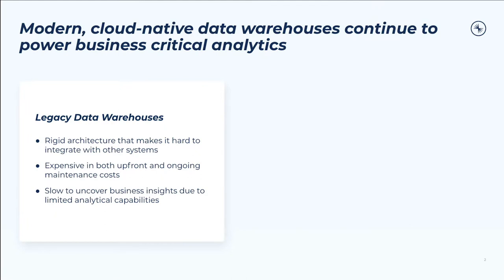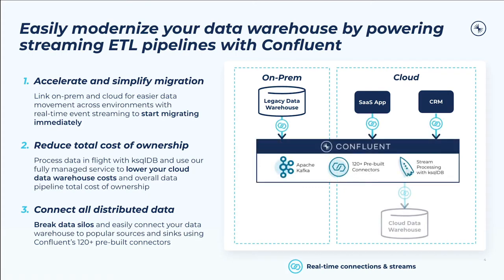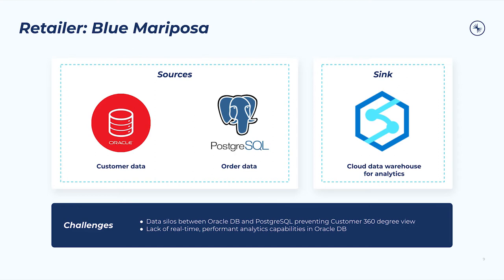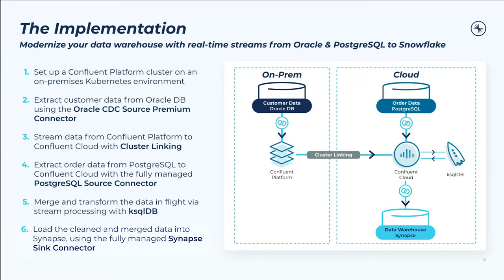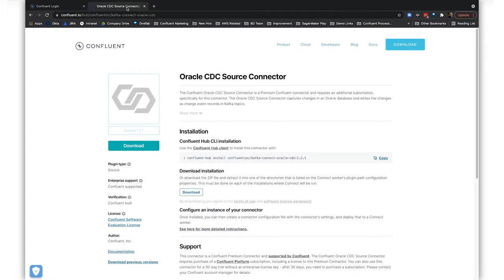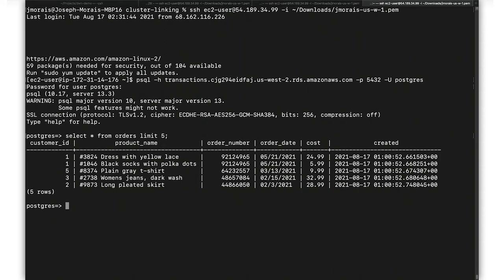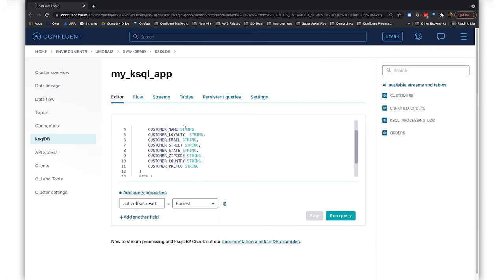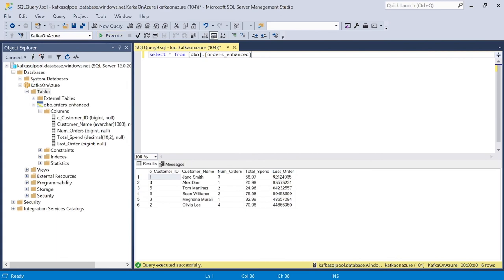Data Warehouse Modernization with Confluent and Azure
See how Confluent helps you migrate to and modernize your Azure Synapse Data Warehouse!

Cloud data warehouses power business critical and advanced analytics for organizations at lower costs, increased elasticity, and improved performance. With the ever growing amount of data and variety of workloads, traditional data warehouses simply couldn’t keep up and were not built with today’s digital-first, cloud-native requirements in mind.
However, the journey to a cloud data warehouse isn’t easy due to slow time to analytics-ready data, high costs from intermediary data systems, and complexities of integrating multiple data silos across hybrid or multi-cloud environments.
Modernizing your data warehouse doesn’t need to be long or complicated. In this demo, we’ll walk through how you can start migrating to your Azure cloud data warehouse immediately across on-prem and cloud environments using Confluent, our ecosystem of pre-built connectors, and ksqlDB for real-time data processing.